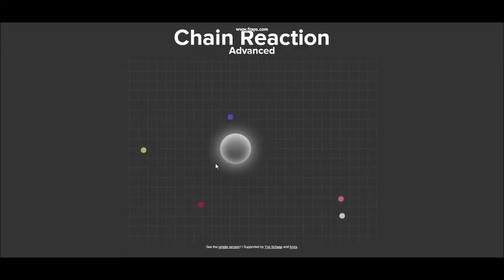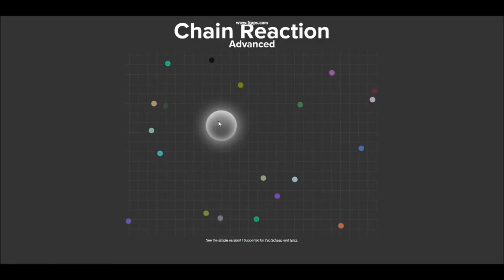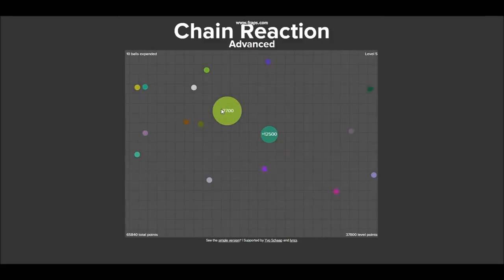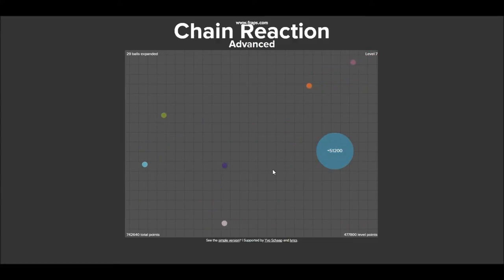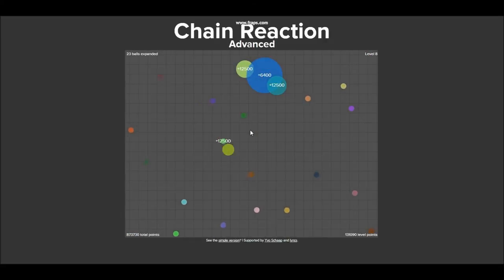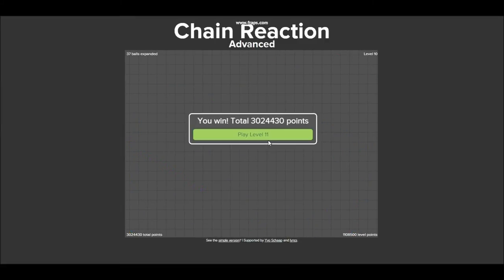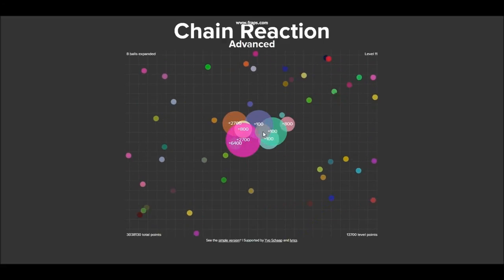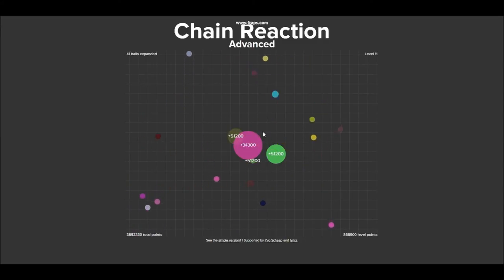Jib Plays Free Games- Chain reaction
A free game! All done on a Laptop using a trial version of Fraps, (sorry about the bad quality... it's my first time)

Give me ideas of games to play (mostly free games haha)